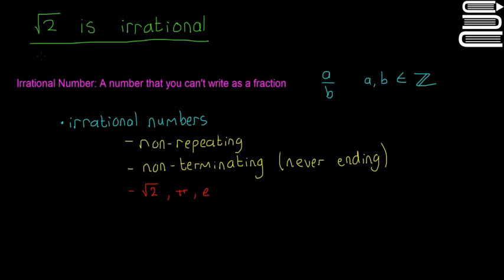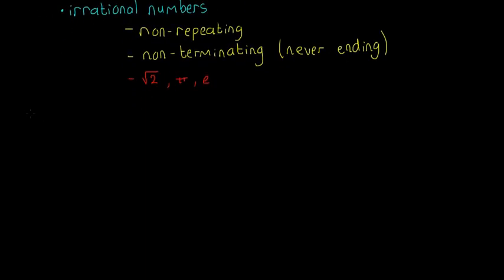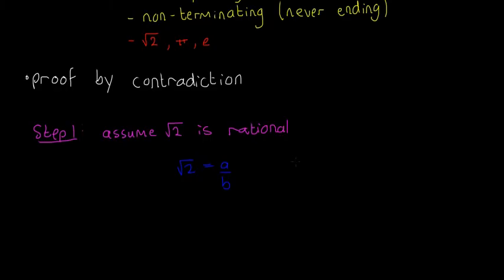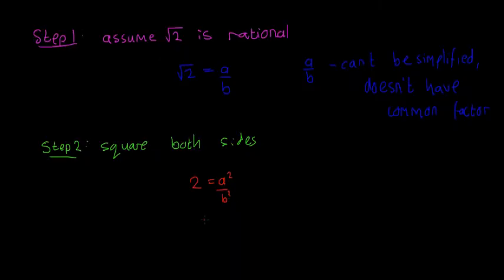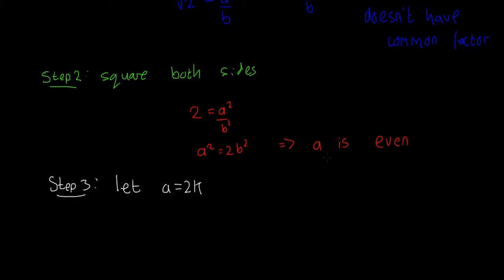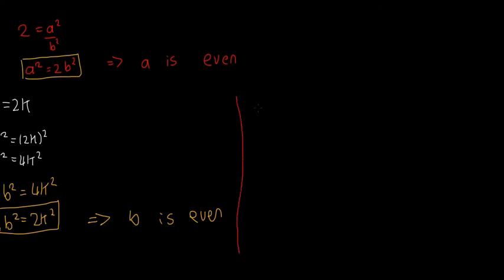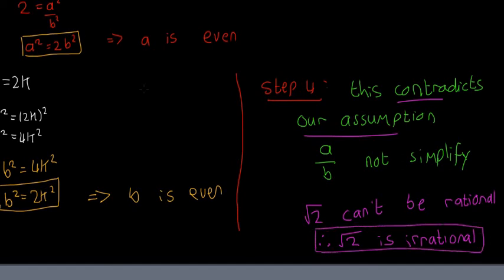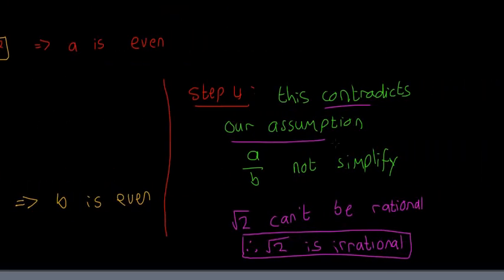Leaving Cert Maths - Proofs 4 - Square Root 2 is Irrational